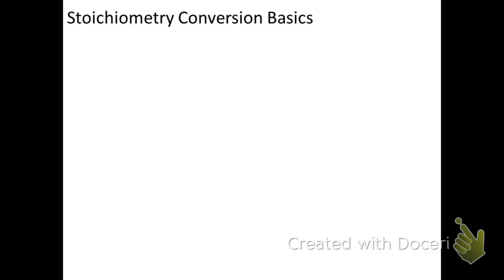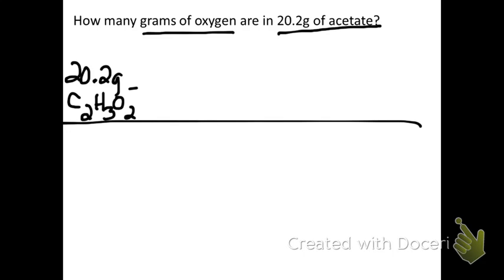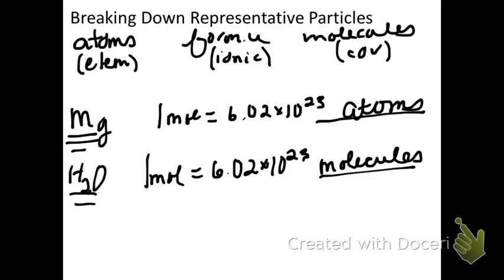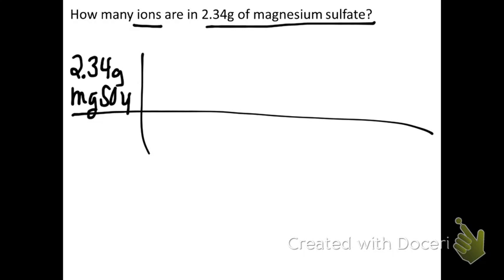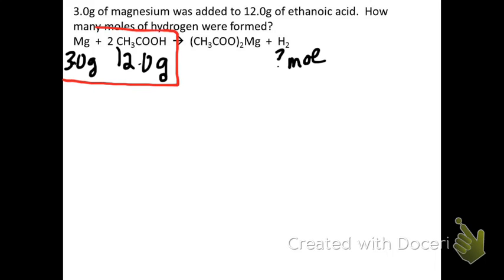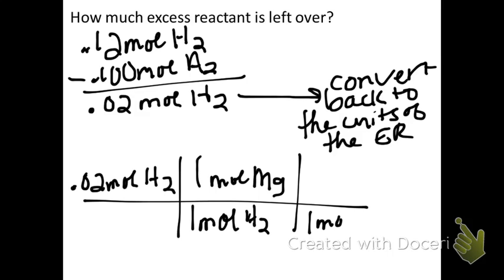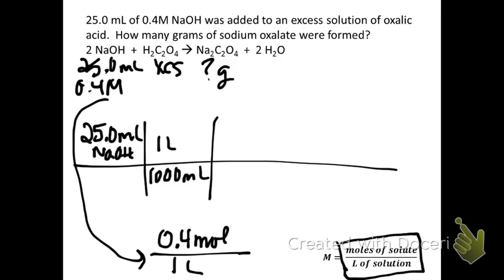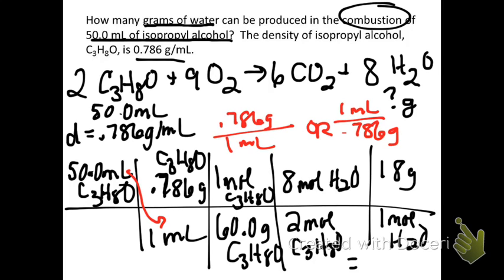Stoichiometry Summer Lecture